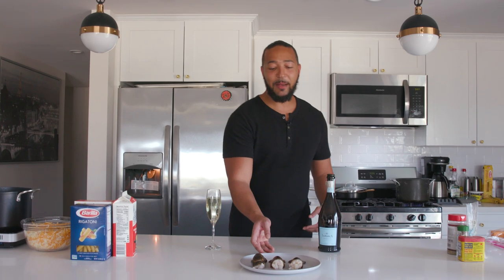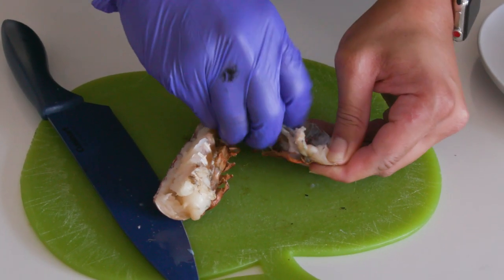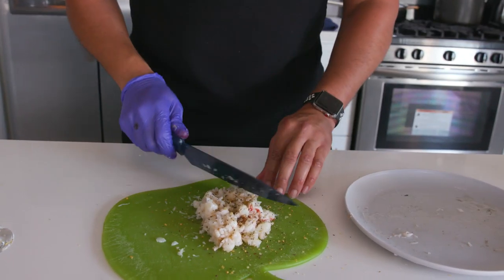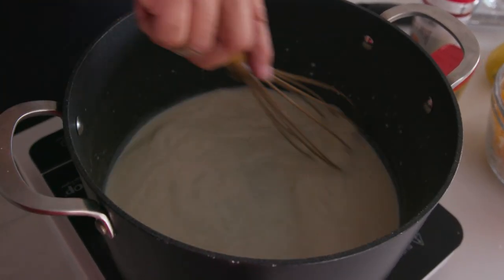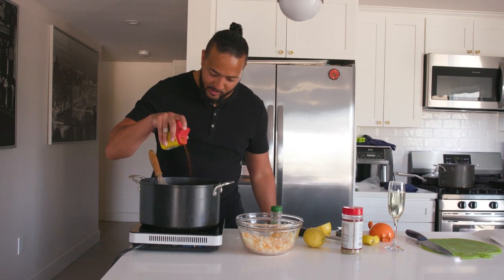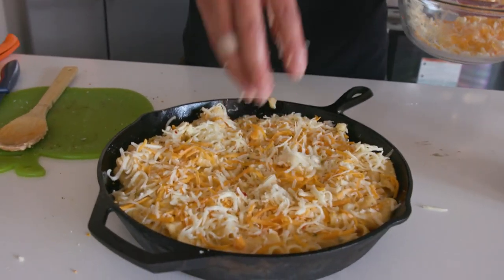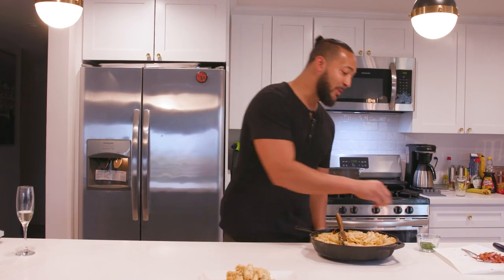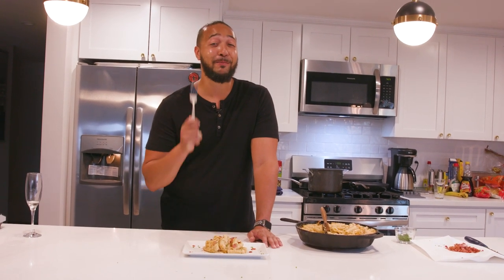Lobster, Bacon Mac & Cheese | Pour Choices Kitchen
How did I get that band aid on my finger? Originally I had 4 lobsters but one decided to get feisty with me and well...it didn't make it to the cutting board. We're bringing another take on Mac and cheese, this time the sea food variety!

Grocery List:
4 Lobster Tails
8oz Gruyere
8oz Cheddar
8oz Mozerella
8oz Pepperjack
1 stick of butter
1/4 cup of flour
16oz milk
Juice of half a lemon
1/2 teaspoon Old Bay Seasoning
1/8 teaspoon of fresh nutmeg
Panko
5 strips of bacon
Box of rigatoni cooked in salted water
Diced chives or parsely